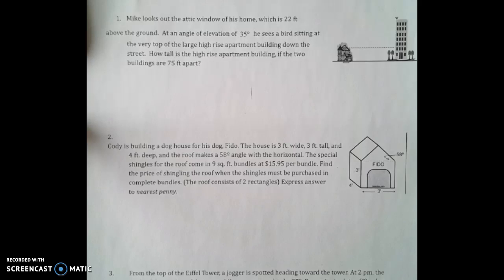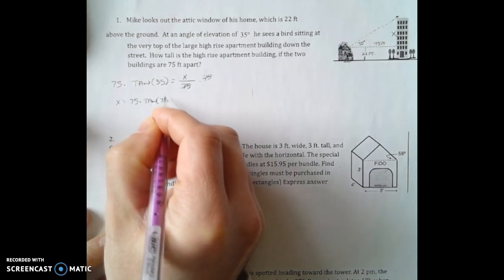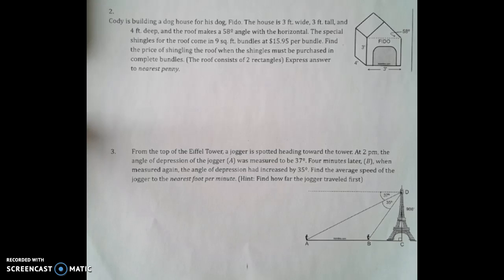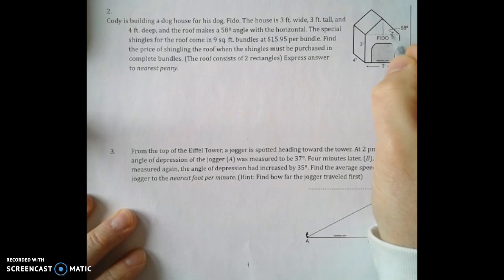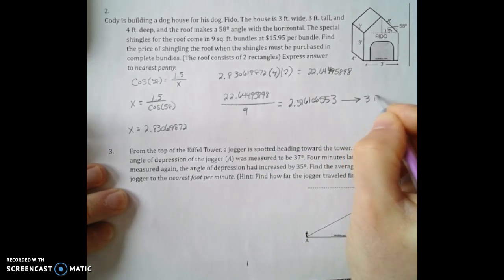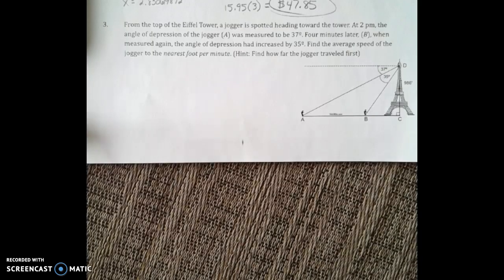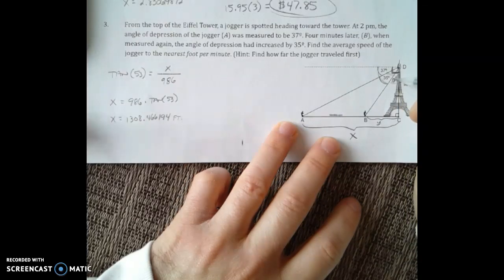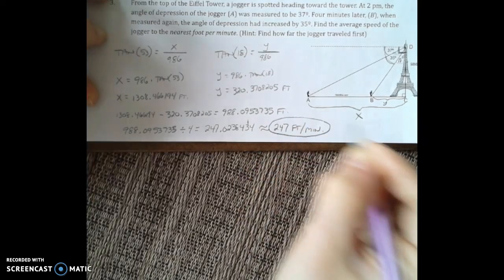Trig Word Problems Part 1